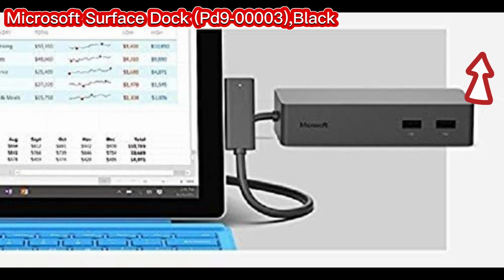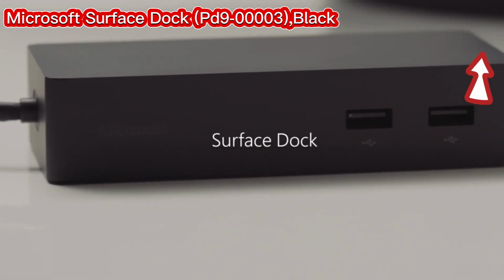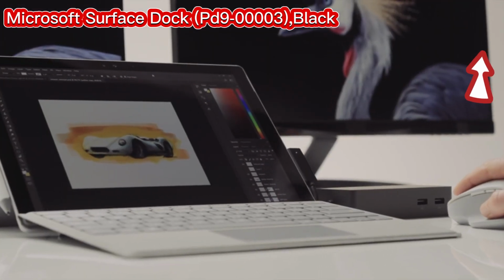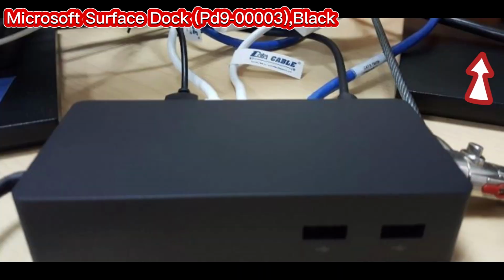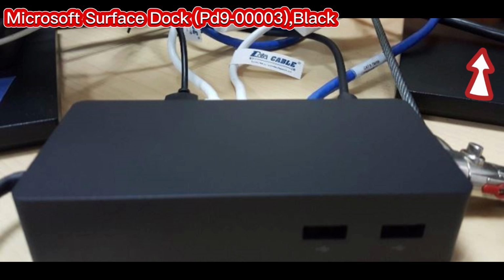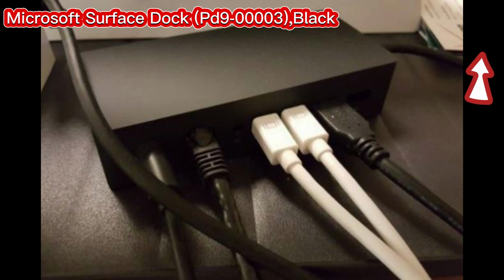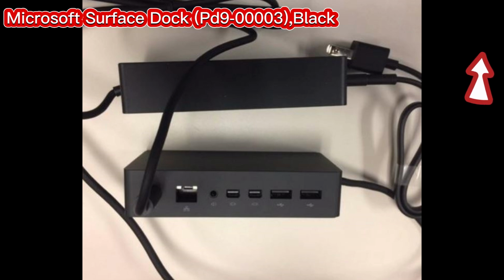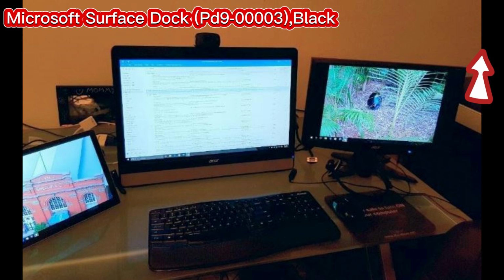Microsoft Surface Dock PD9-00003 – Turn Your Surface into a Pro Workstation!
Brand  Microsoft
Color  Black
Hardware Interface  Ethernet
Compatible Devices  Microsoft Surface Pro 3
Total USB Ports  4
Product Dimensions  5.12"L x 1.18"W x 2.36"H
Number of Ports  4
Item Weight  1.2 Pounds
Total HDMI Ports  2
Global Trade Identification Number  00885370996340